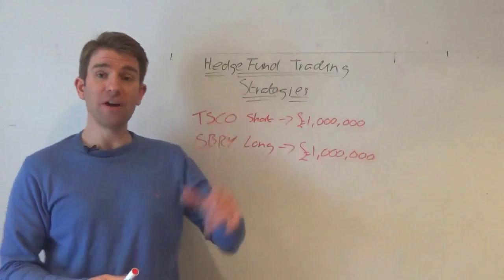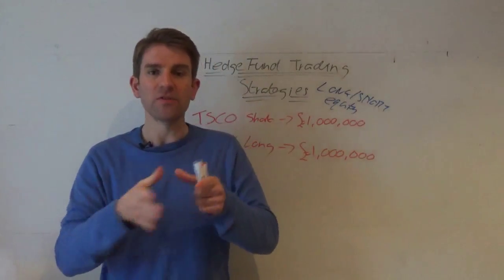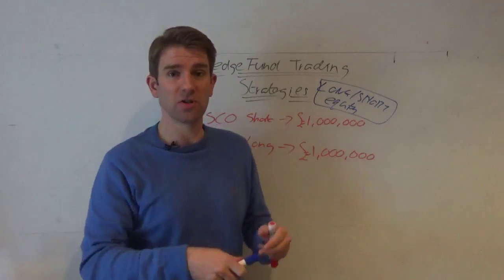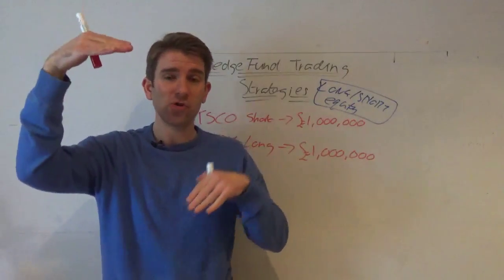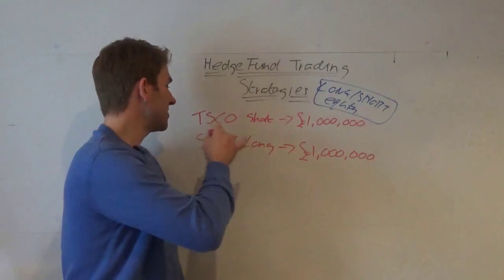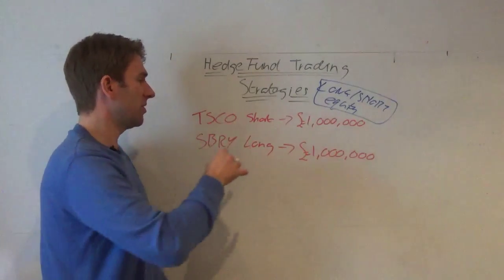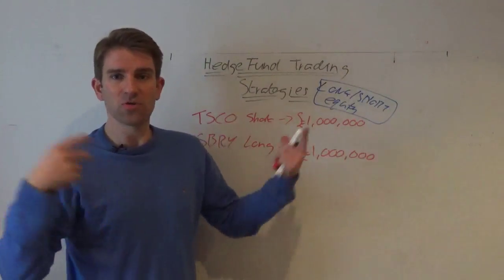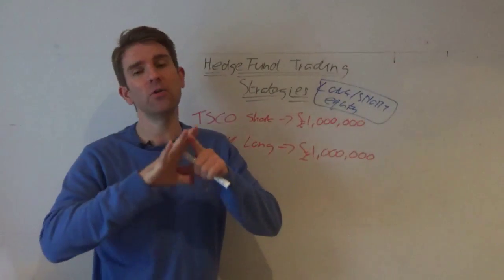Long/Short Equity Hedge Fund Strategy - 130/30 Strategy Explained Part 2 🙋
Hedge Fund Equity Long-Short Strategy. This is a popular strategy with hedge funds - hedge funds will categorize themselves into specific strategies or they will run multiple funds with different strategies.  An equity long-short strategy is an investing strategy utilised principally by hedge funds, that involves taking long positions in stocks that the fund managers believe will rise in value and short positions in stocks that they think will decrease in value.

Understanding Hedge Fund Strategies: Equity Long / Short  The Long, Short Equity is a popular trading strategy adopted by many funds.  Such a fund will buy a stock they believe is underperforming and is going to move higher and they will short a stock they believe is overrated and will go lower.   Often they will look at trades in specific sectors; like for instance Tesco and Sainsburys or Fedex and UPS or Twitter and Facebook..etc.   A lot of hedge also have a 130%, 30% rule which means that they will have 130% of their portfolio in long positions and 30% of their portfolio in short positions to give them a long bias but they still have some short exposure.

Hedge Fund Strategies Series (3 Parts)